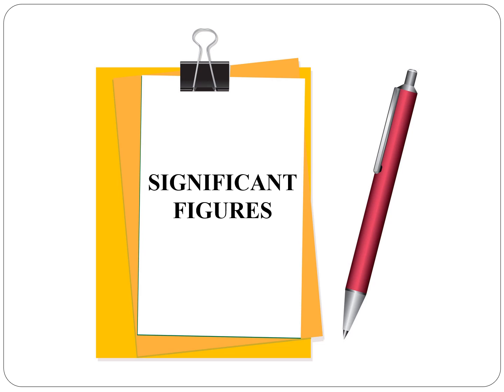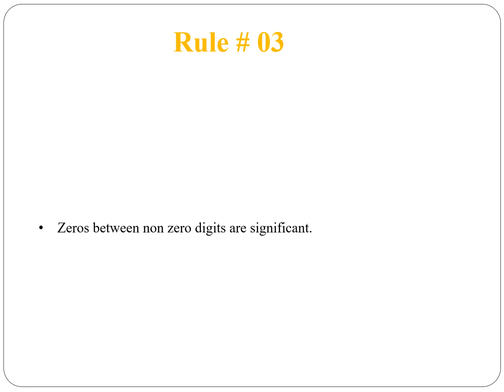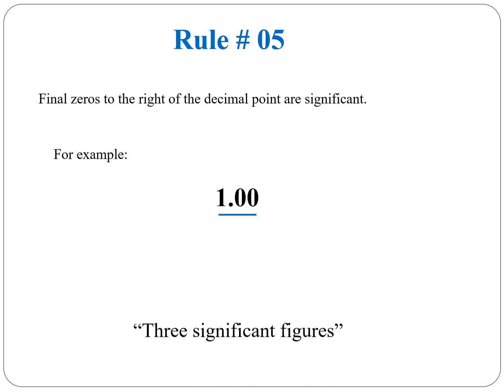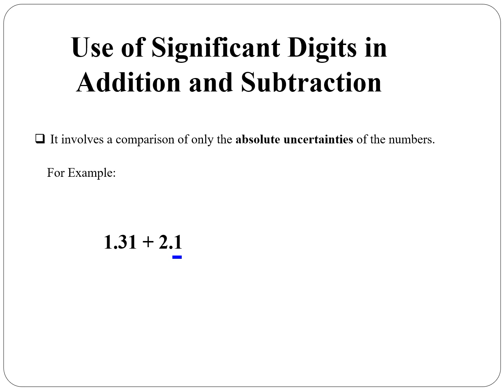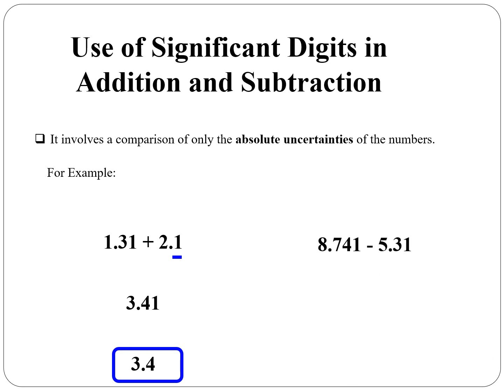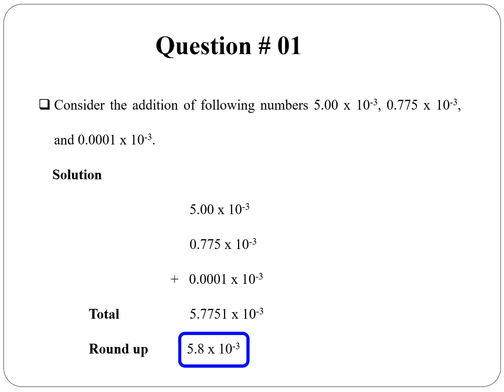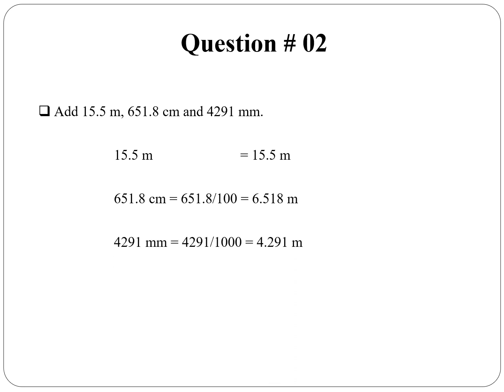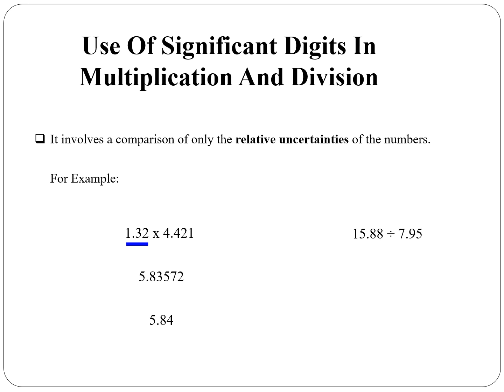Significant Figures- The measurement of reliable digits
Join us in exploring the concept of significant figures, the rules for determining the number of significant digits in a measurement, and its importance in scientific calculations. In this video, we will provide clear and concise explanations, examples, and practice problems to help you master this fundamental topic. Whether you are a student or just curious about science, this video is perfect for anyone looking to gain a deeper understanding of significant figures.